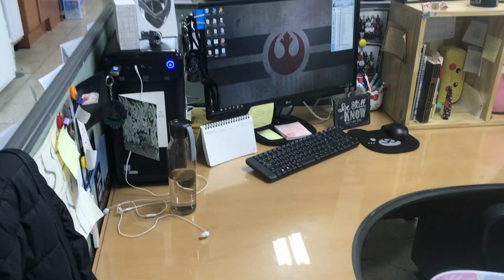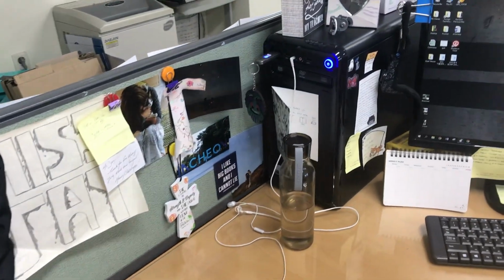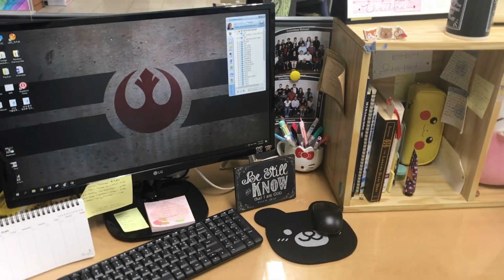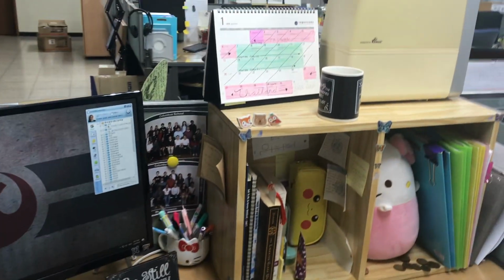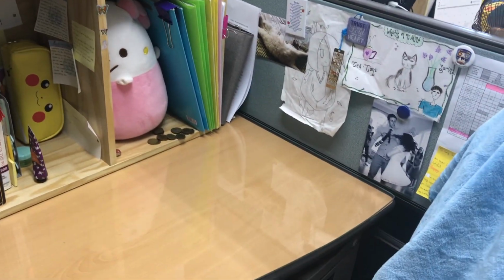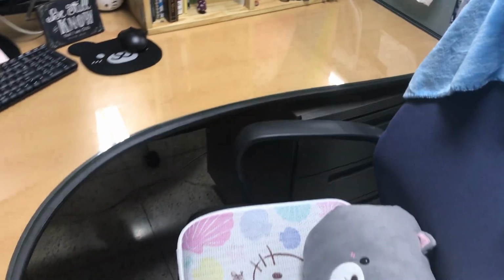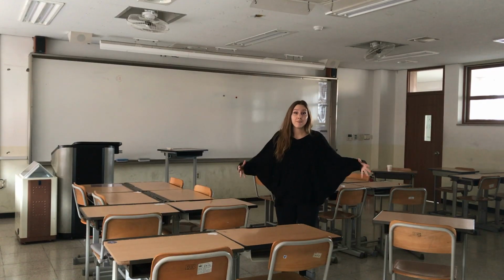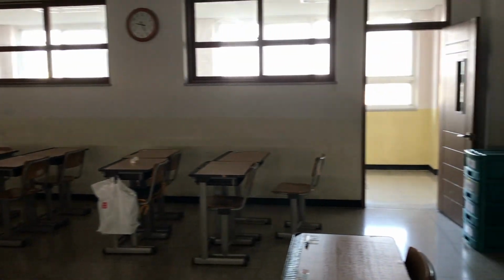SOUTH KOREA | Tour a Korean High School!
First of all sorry for sounding like I swallowed a fly in this video I was fighting a cold at the time...

It's a long time coming but it's finally here! a tour of my Korean high school! What differences do you notice?